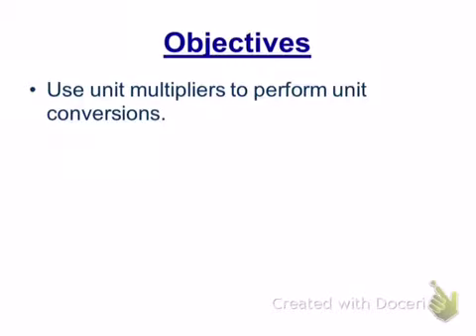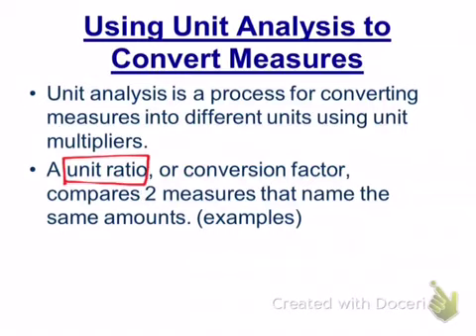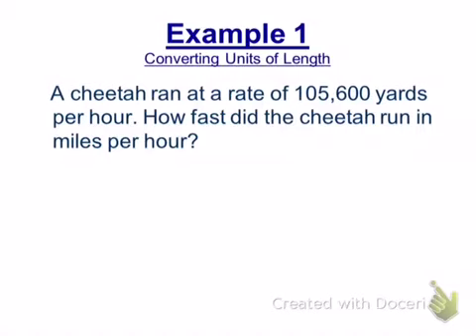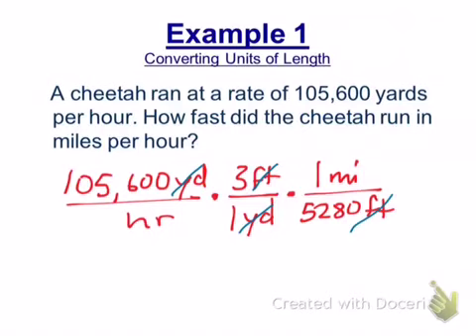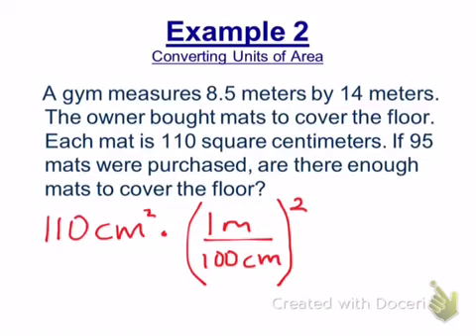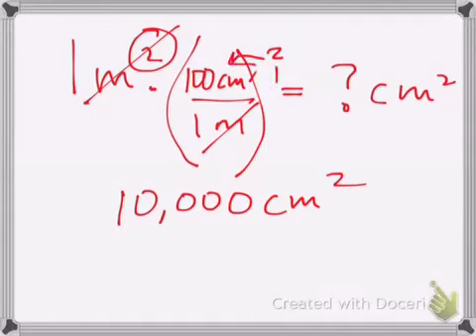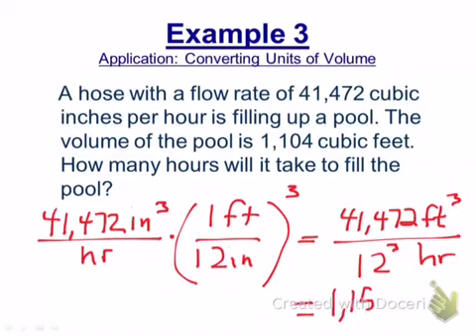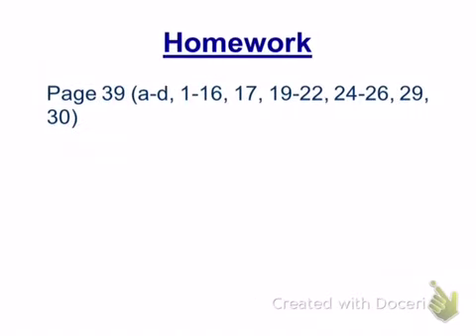lesson 8 unit conversions